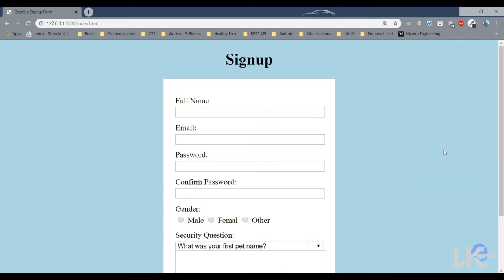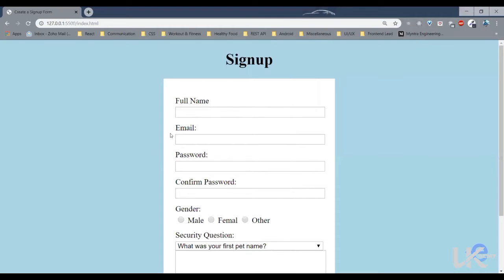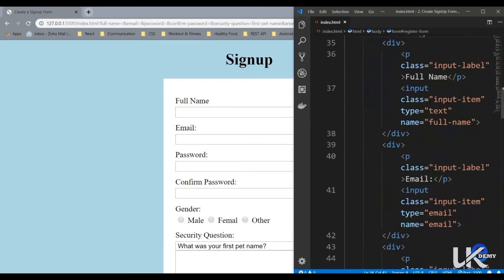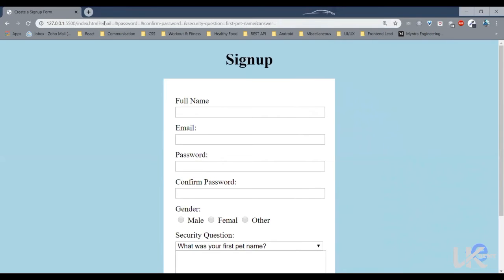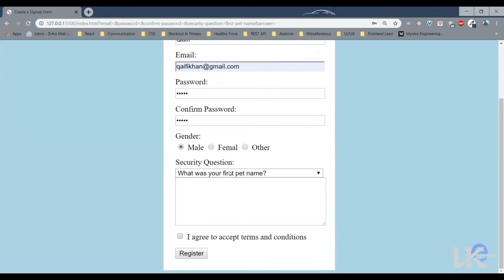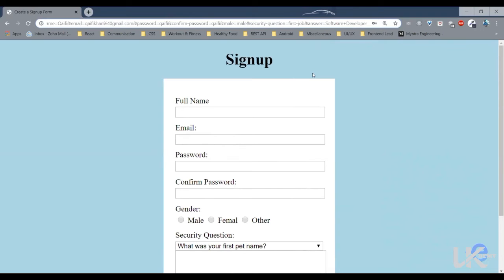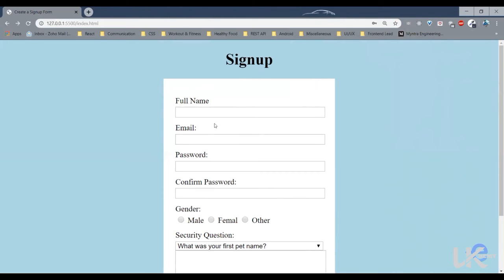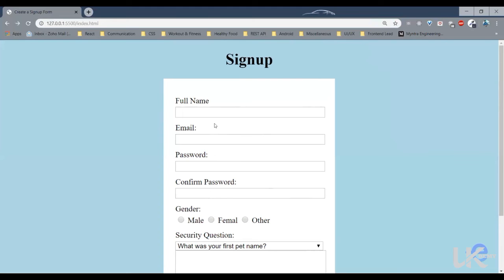28. HTML - Form Methods GET and POST